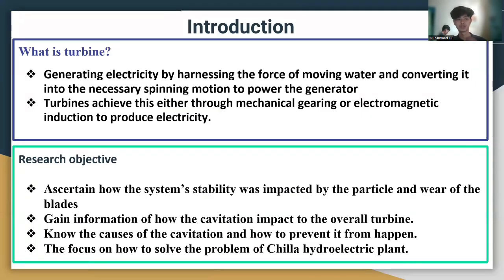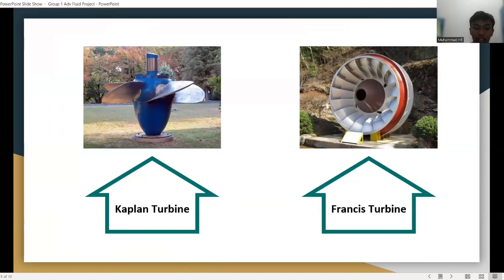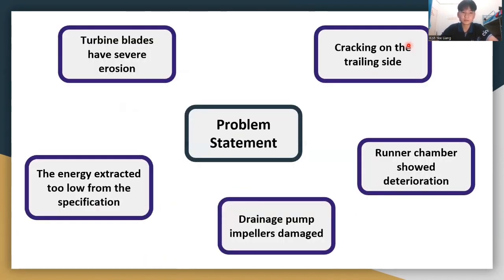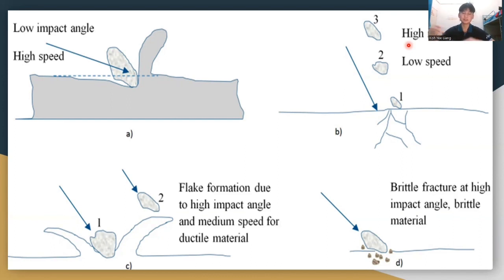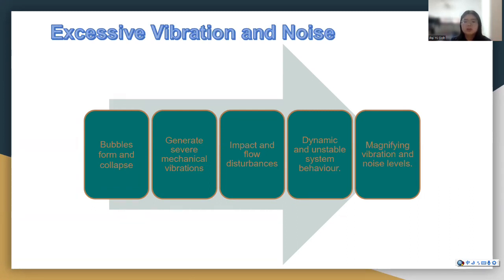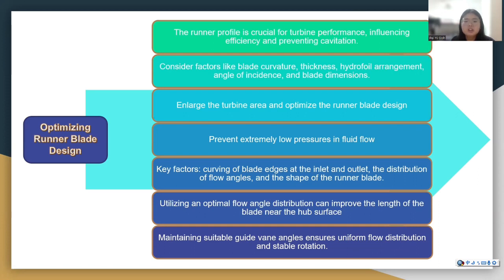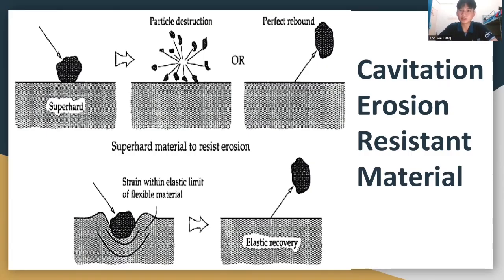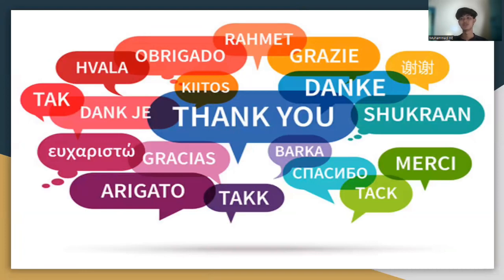DMM2523 Advanced Fluid Mechanic Group 1 (Study of Cavitation Phenomenon in Hydro-turbine)